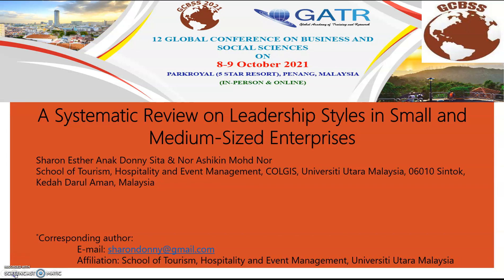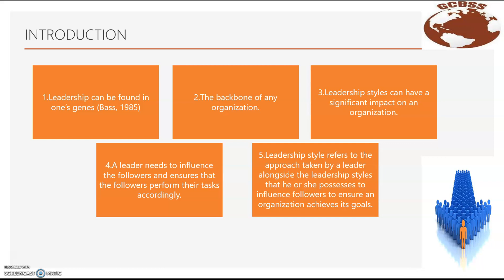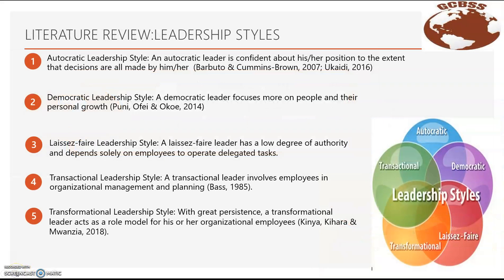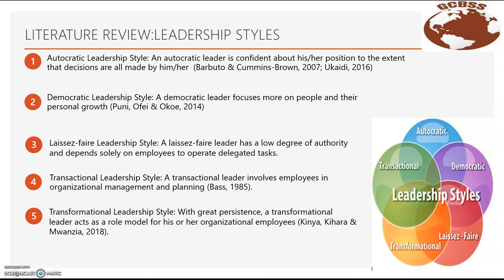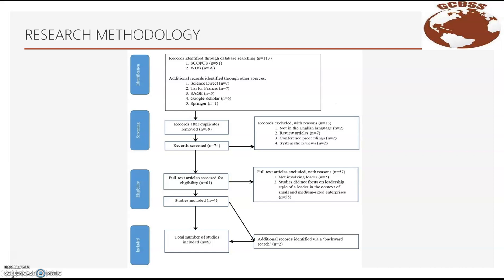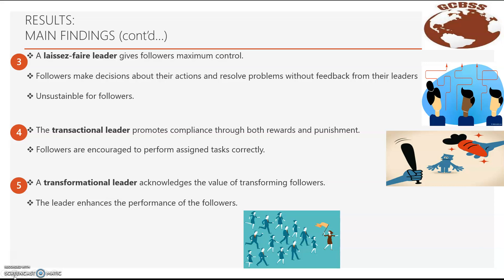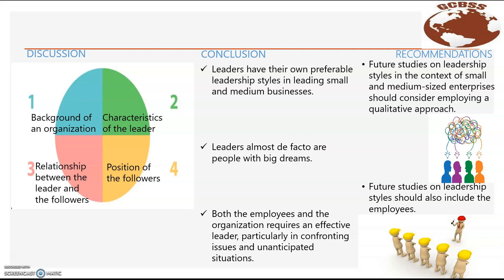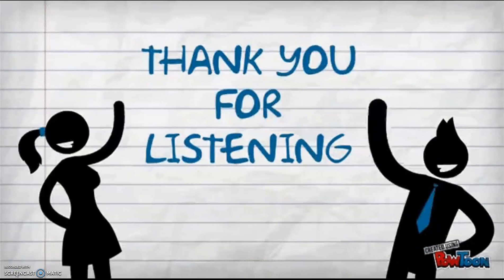12th GCBSS Presenter: Ms. Sharon Esther Donny Sita, Universiti Utara Malaysia, Malaysia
Paper Title: A Systematic Review on Leadership Styles in Small and Medium Businesses